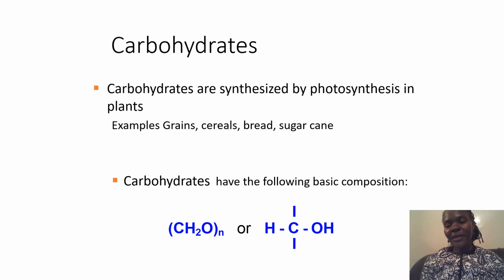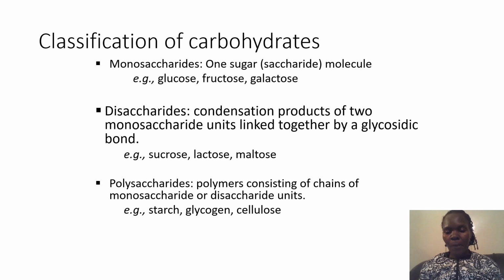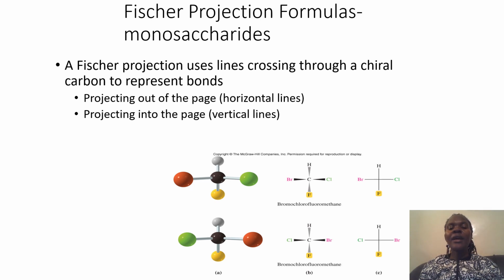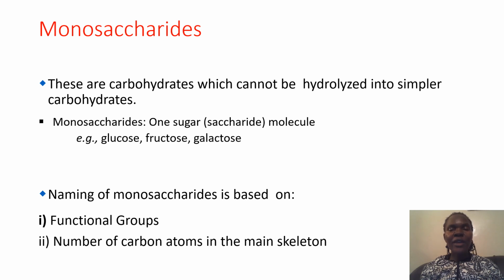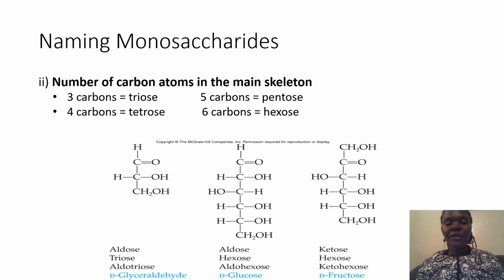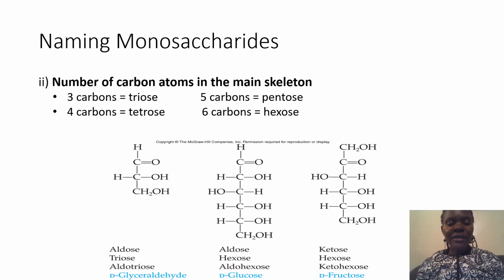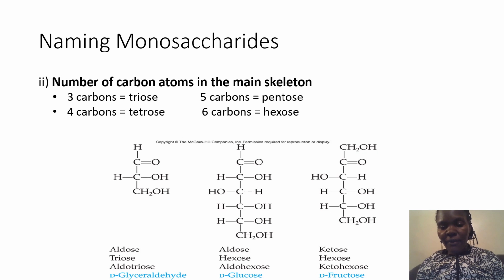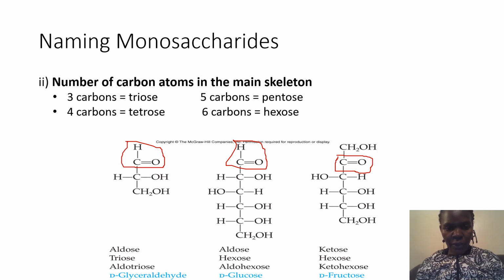BIOCHEMISTRY SIMPLIFIEDMonosaccharides PARTOne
introducing the first biomolecule-Carbohydrates.
introducing carbohydrates classification
Later on diving into monosaccharides and discussing criteria for naming of monosaccharides
naming of monosaccharides based on functional group( aldose and ketose) and number of carbon atoms in the main skeleton
when drawing monosaccharides in linear forms, the two criteria are taken into account.